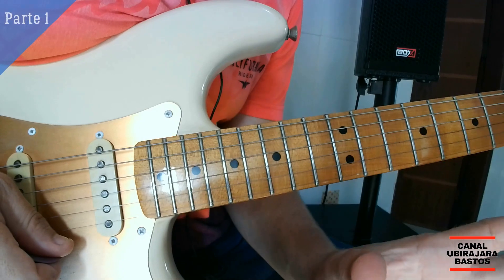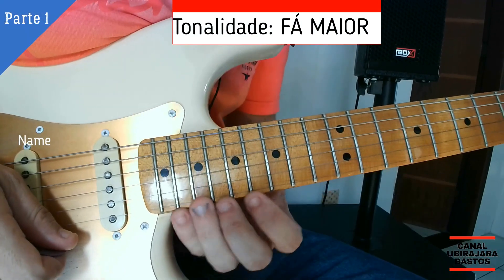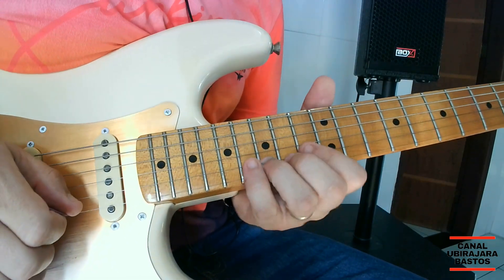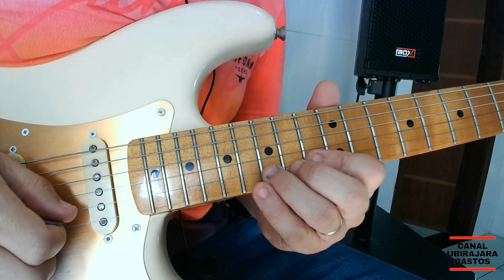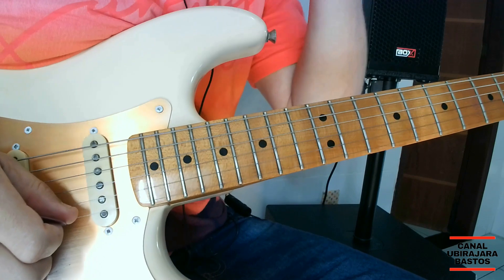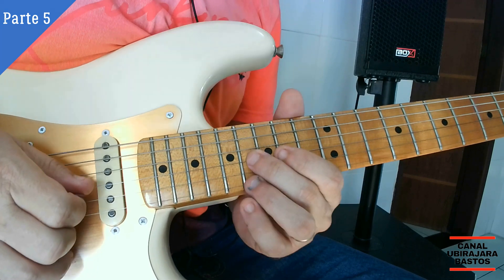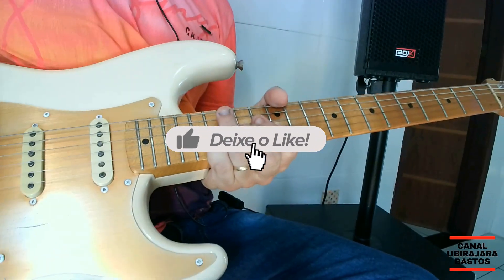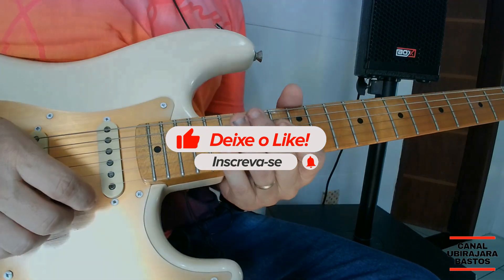SOLO DE GUITARRA | COBERTOR | APRENDA A TOCAR | PASSO A PASSO!!!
Um solo muito bonito de um guitarrista Genial, O Clovis do Calcinha Preta...
Aprenda a tocar em 5 Passos...